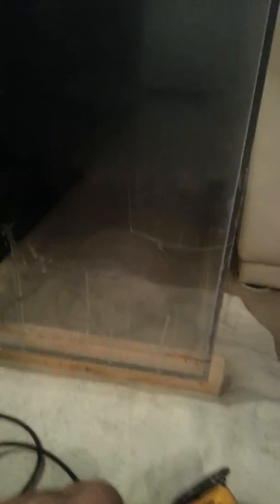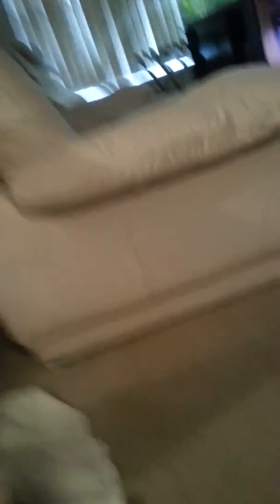300g Tank - part 3